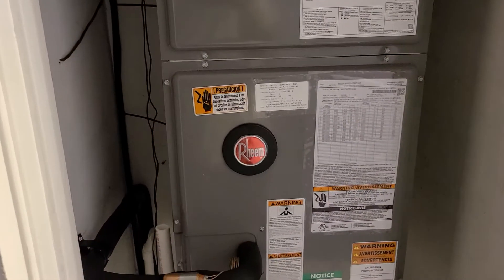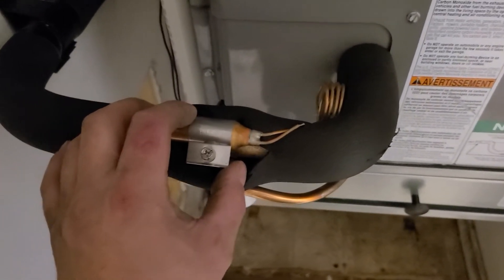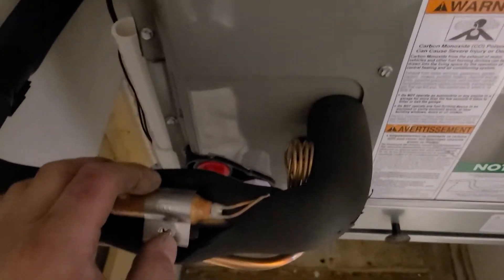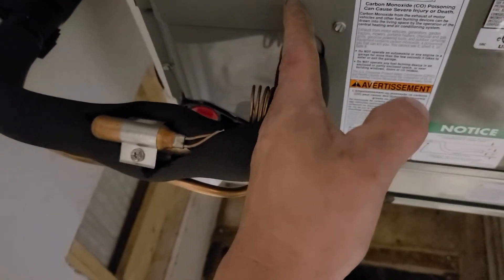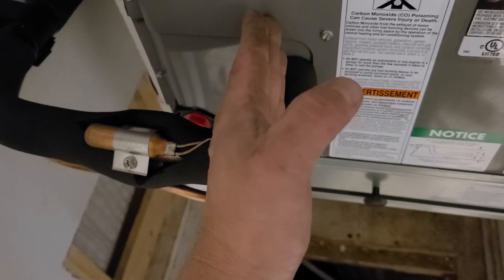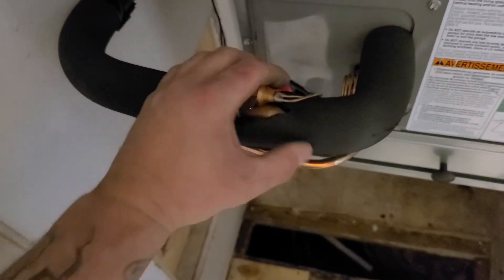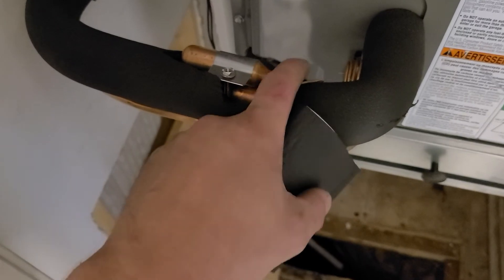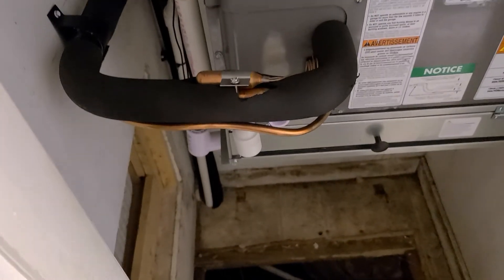How To Correctly Mount An HVAC TXV And EXV Sensing Bulb.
Whether it is a Thermal expansion valve (TXV) or an electronic expansion valve (EXV) the positioning is the same. unless it is a 7/8" suction line and has specifically an EXV, then it is 4 o'clock or 6 o'clock position.